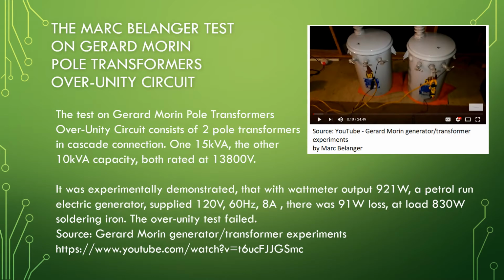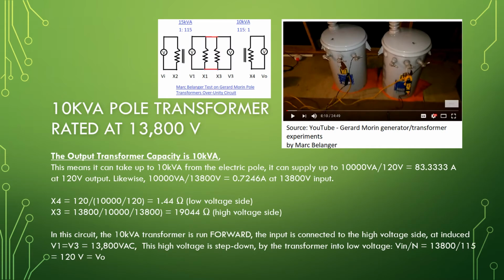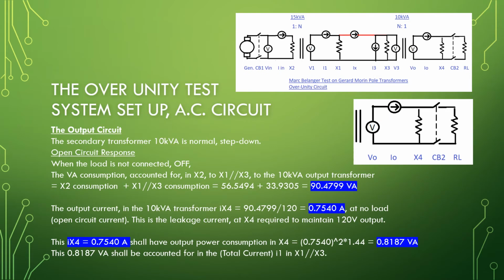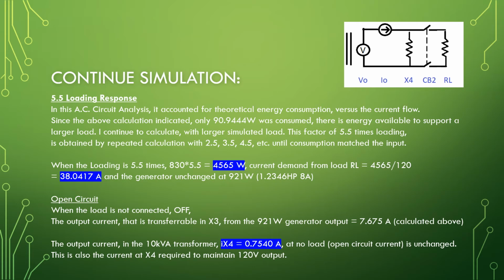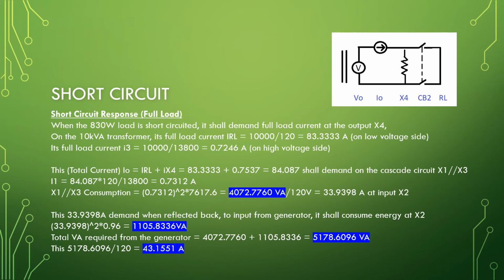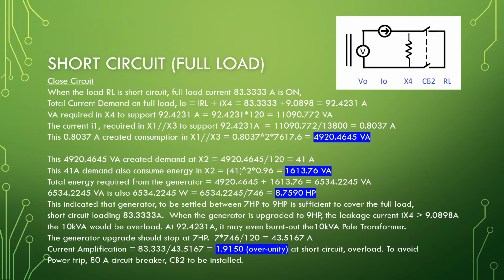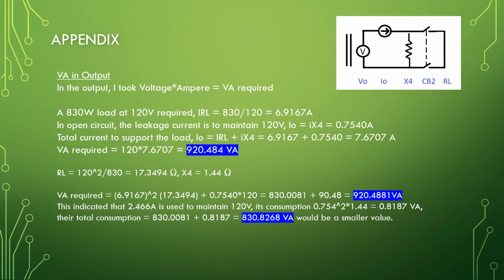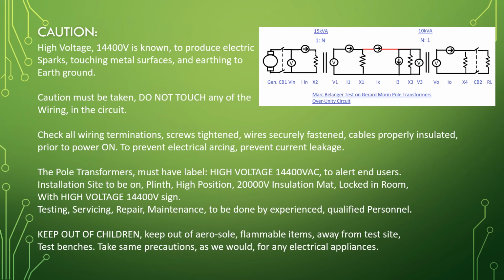Marc Belanger Test on Gerard Morin Pole Transformers Over Unity A C Circuit Analysis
This video presentation described how I used Ideal Transformer, Voltage Sources, Current Sources, to modelling the Gerard Morin Over-Unity Circuit, 15kVA/10kVA Pole Transformers, as in the Marc Belanger Test. My A.C. Circuit Analysis, to add on the knowledge, extended my understanding of Current Amplification, and the Over-Unity Circuit.